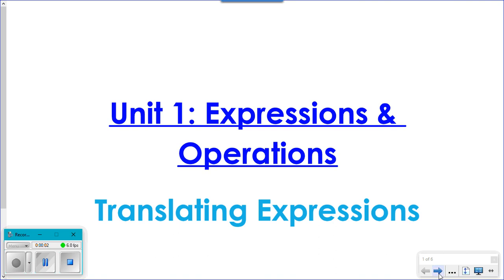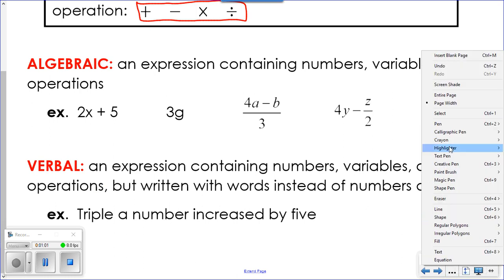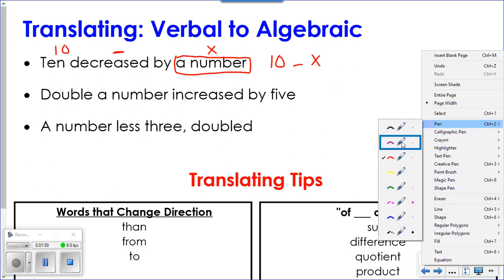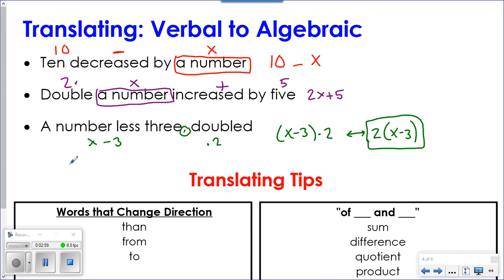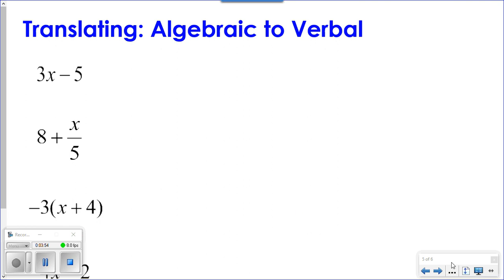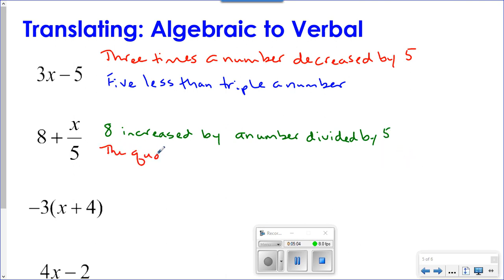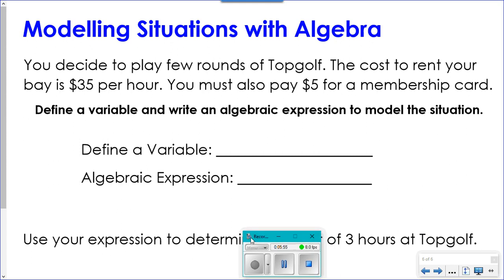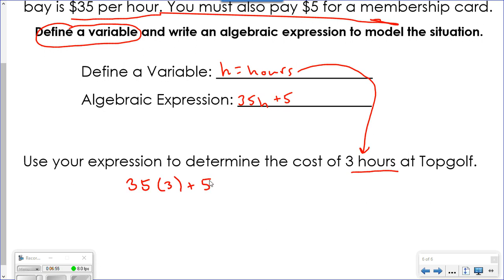1.1 - Translating Expressions